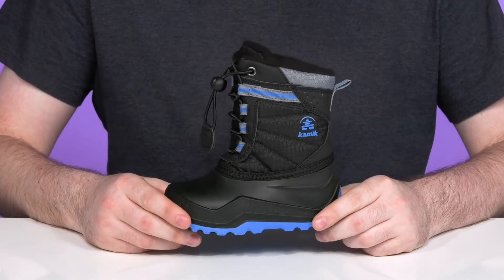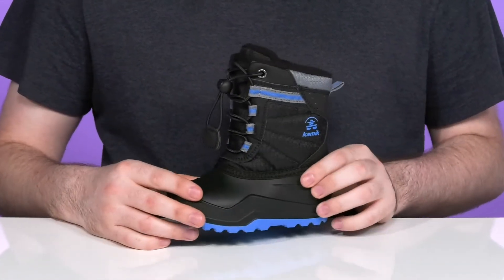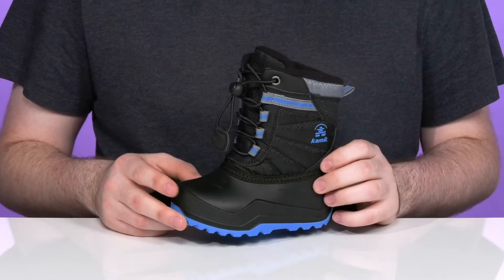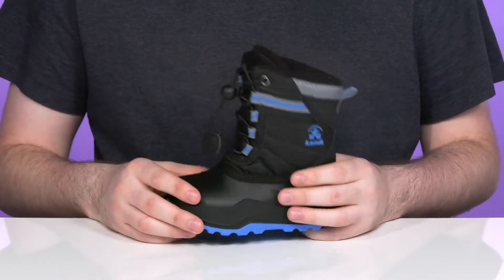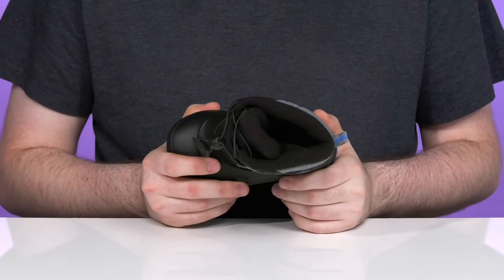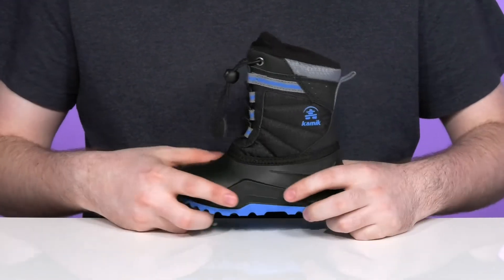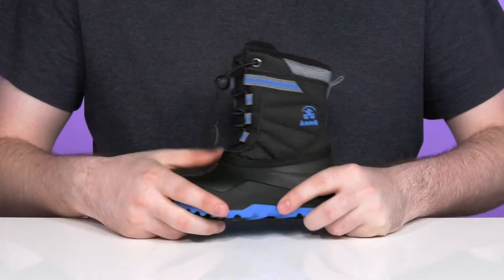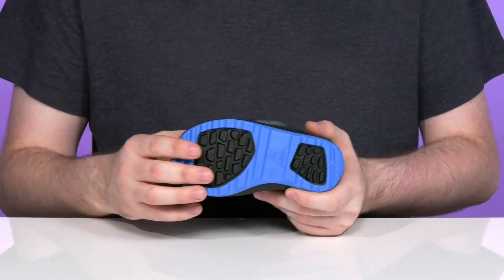Kamik Kids Maxx (Toddler/Little Kid/Big Kid) SKU: 9725292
Let them enjoy the weather wearing the Kamik&reg; Kids Maxx boots.
Waterproof nylon upper with tumble texture PU.
Moisture wicking fixed fleece lining.
Adjustable bungee lacing system.
NiteRays reflective technology.
Branding detail on the shaft.
ICEWAVE outsole with multi-directional treads for stability in snowy conditions.